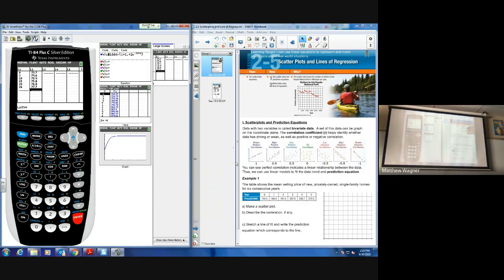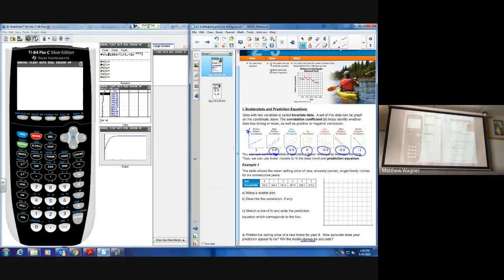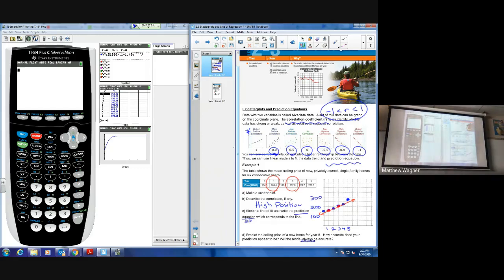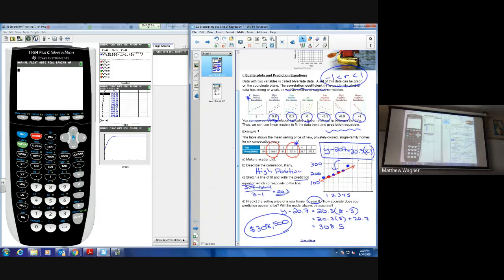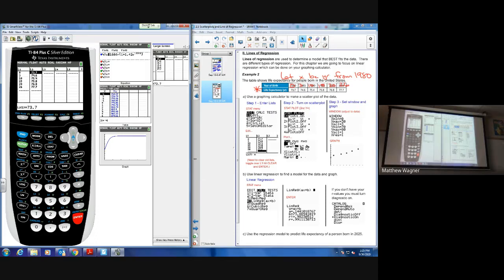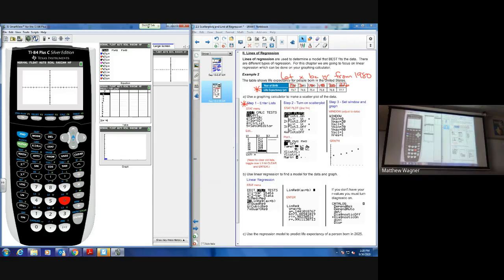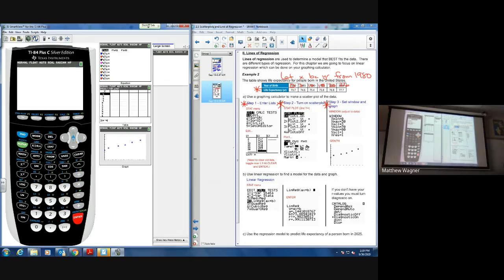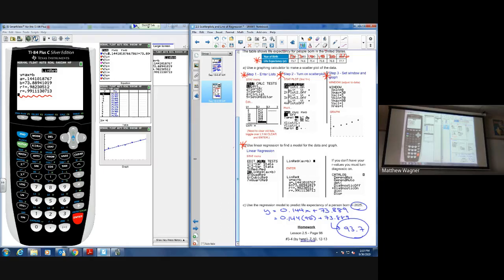2.5 Scatterplots and Lines of Regression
Use scatterplots to write prediction equations; Model data using lines of regression